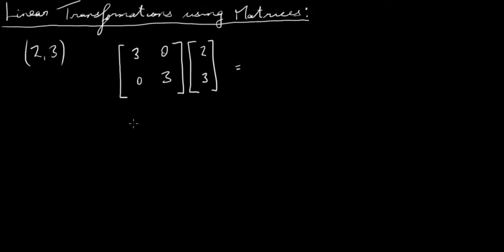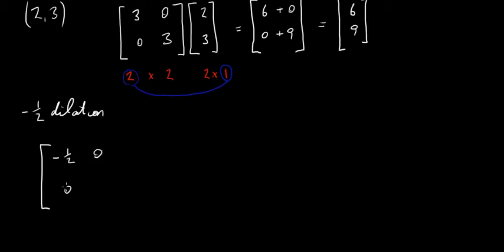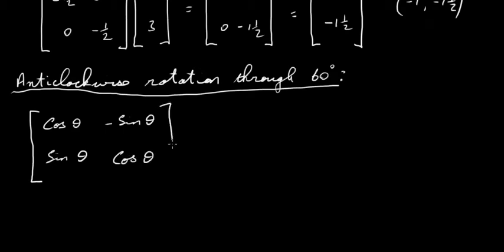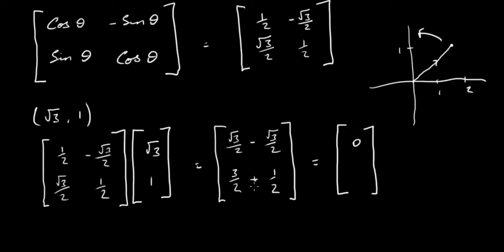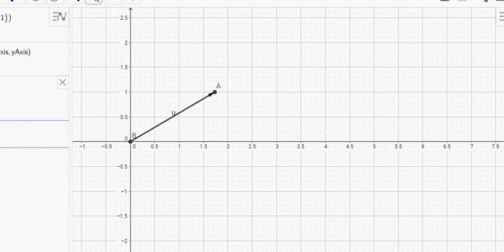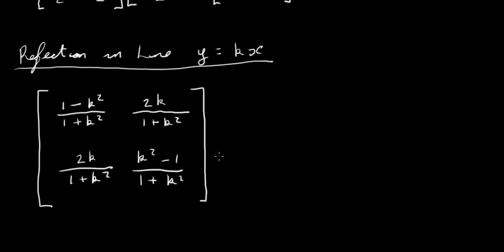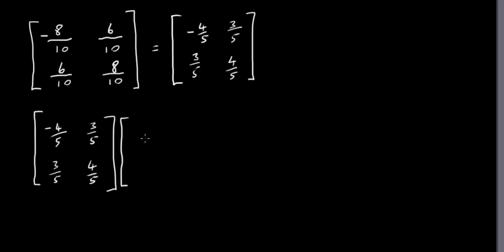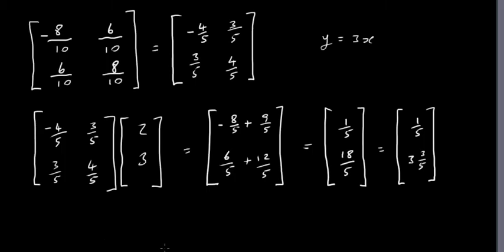Transformations using Matrices